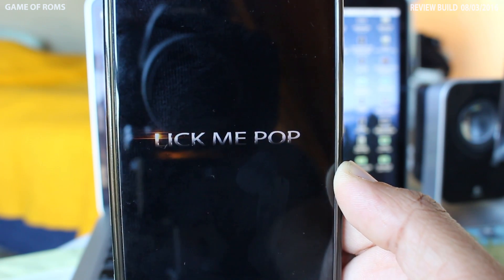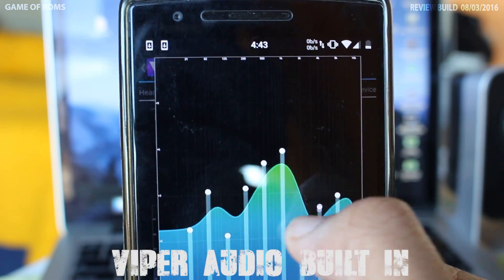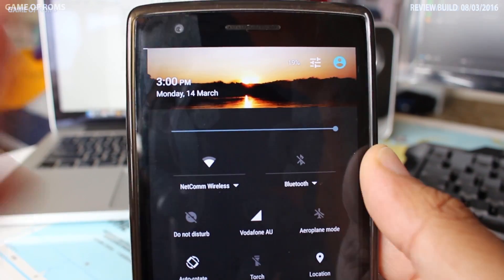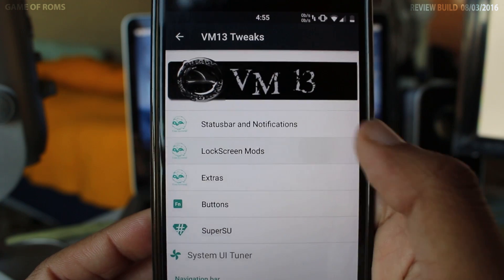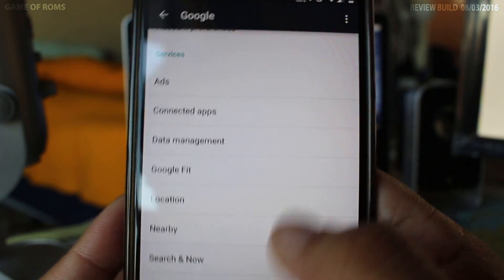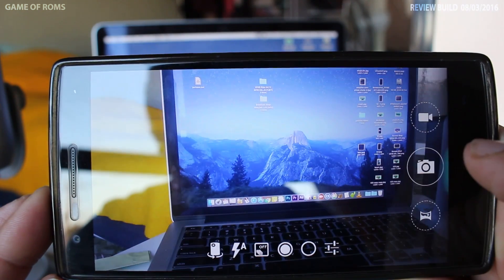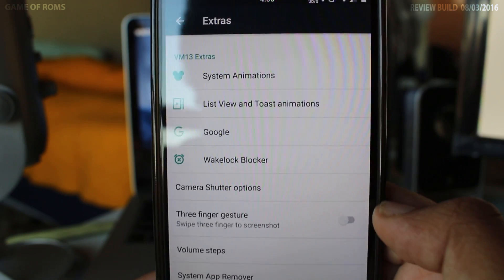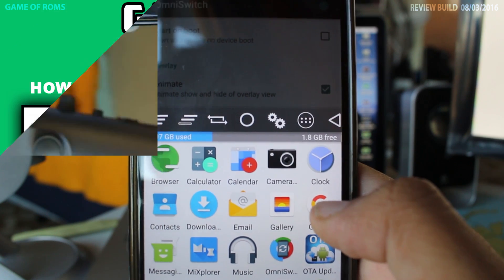Android Custom ROM Review - VM13 Rom 6.0.1(Marshmallow) for Oneplus One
My full review of VM13 ROM for Oneplus one
also the rom is available for nexus 4,nexus 5,lg g3.

Default Rom Installation instructions

*Download the ROM and GApps
*Boot into Recovery
*Wipe System, Data, Cache and Dalvik Cache
*Flash the ROM and GApps
*Reboot